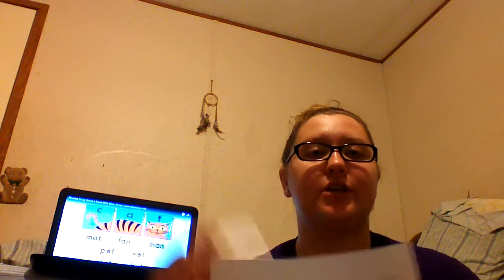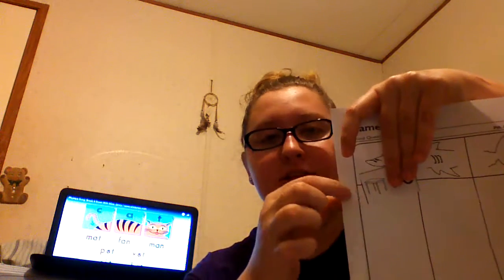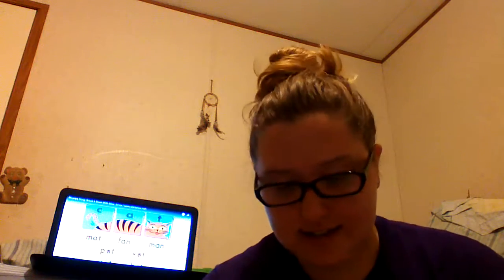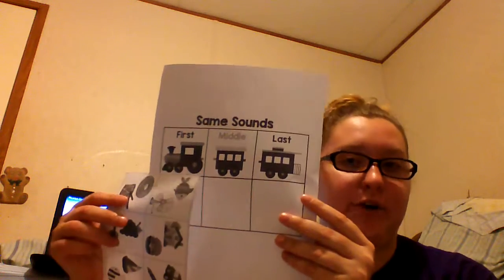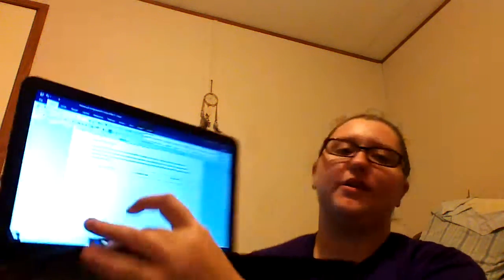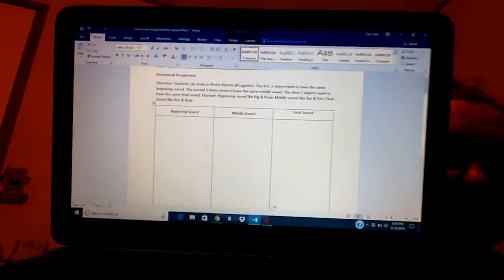WIN 20160918 184644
Phonemic Awareness Lesson eULM